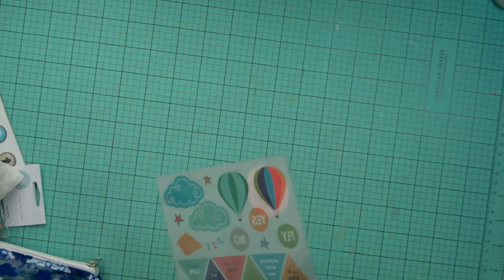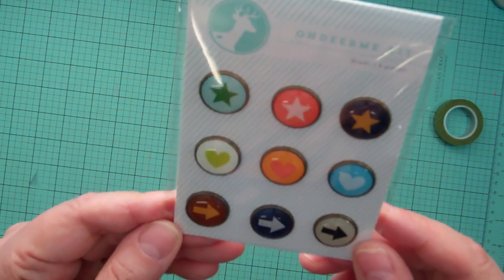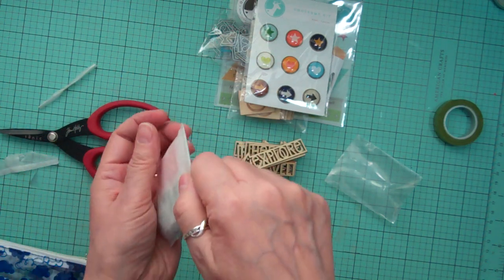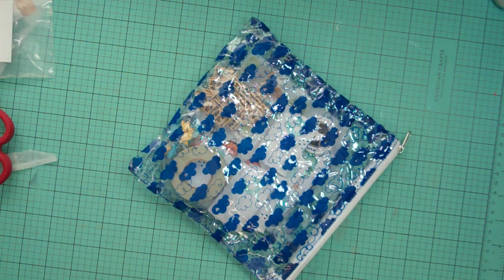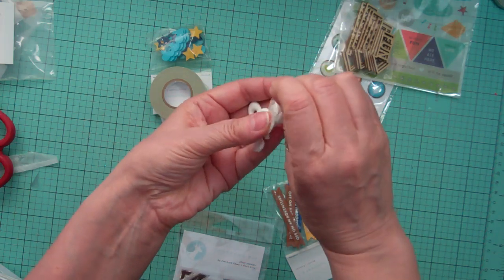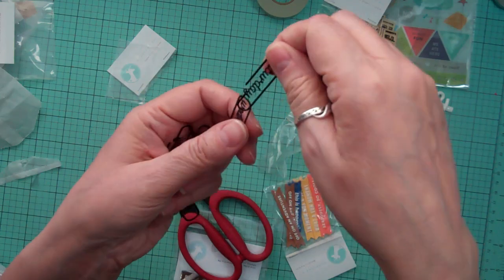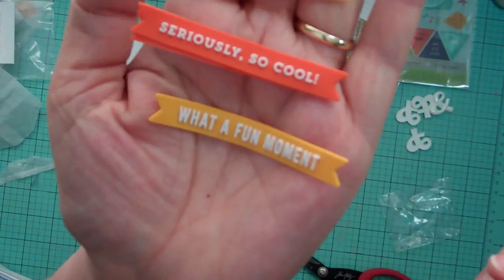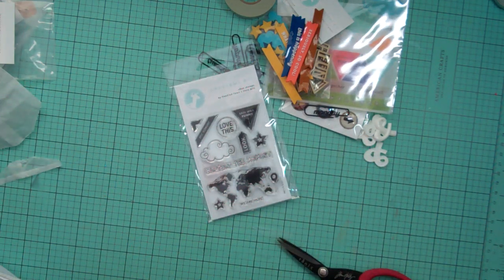Scrapbook Haul: Freckled Fawn Oh deer me March kit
March Oh Deer me Kit from Freckled Fawn. Join me on my Facebook group, here is the